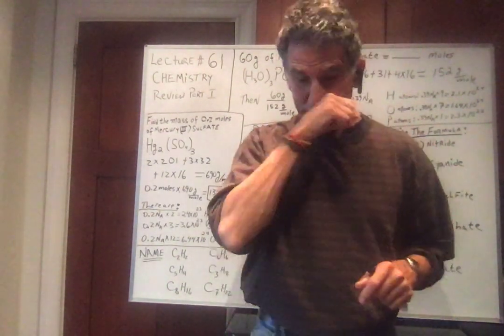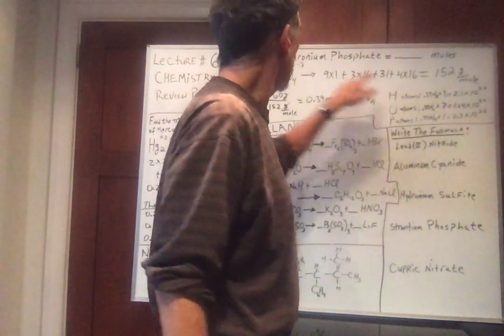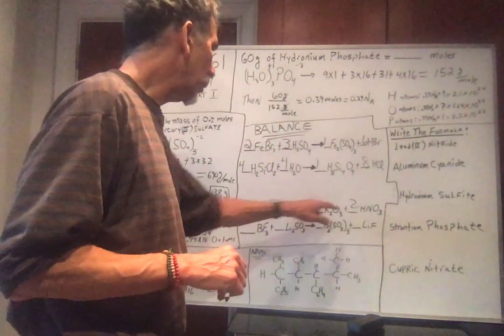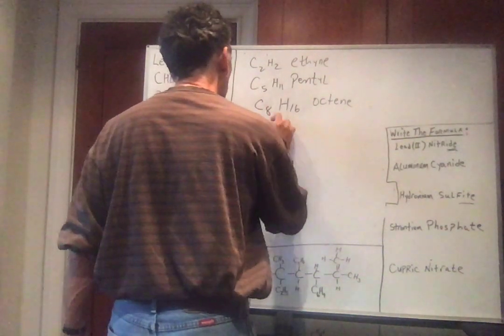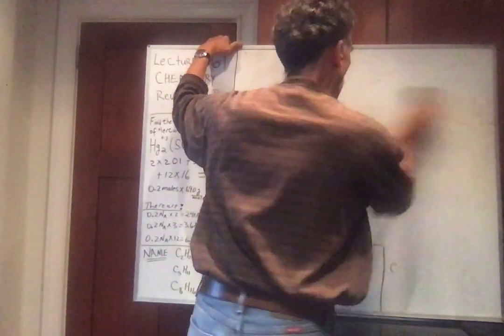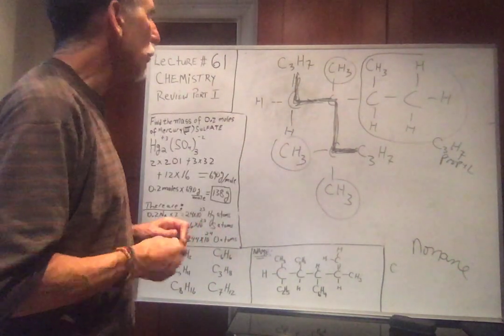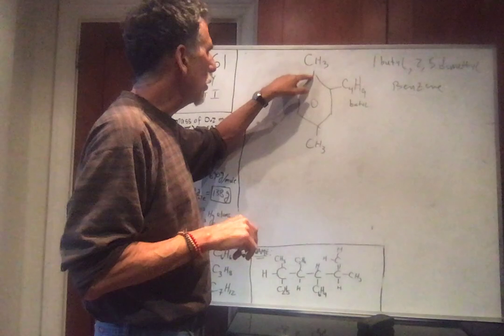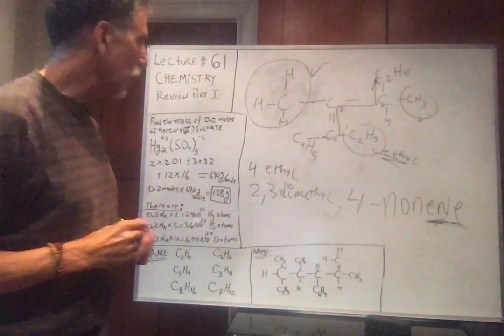LECTURE # 61 CHEMISTRY REVIEW PART I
IN THIS VIDEO, PROF. MANCINI REVIEWS SOME OF THE CONCEPTS WE HAVE LEARNED IN CHEMISTRY. REPLETE WITH ERRORS!